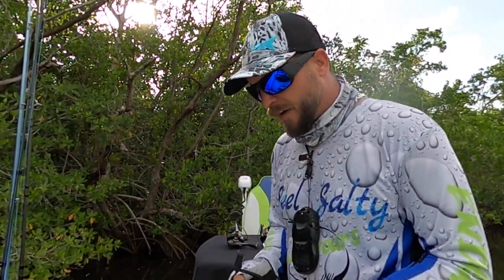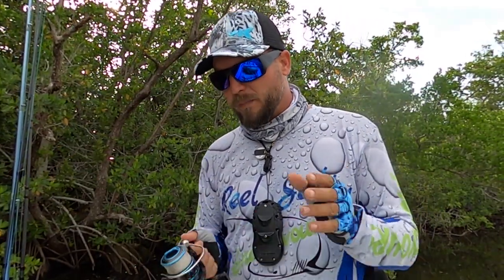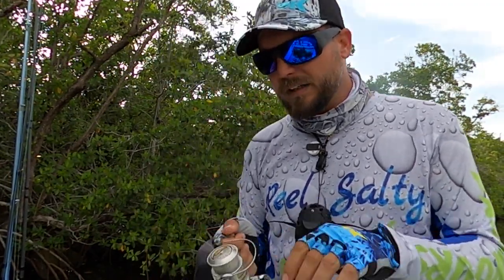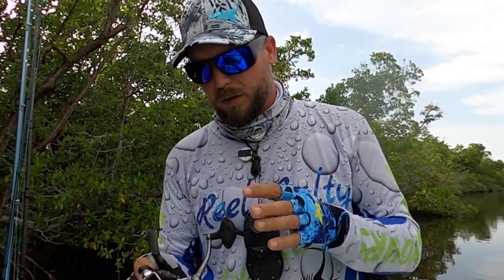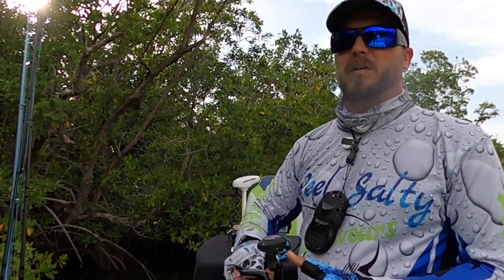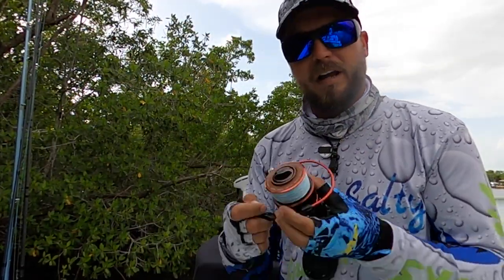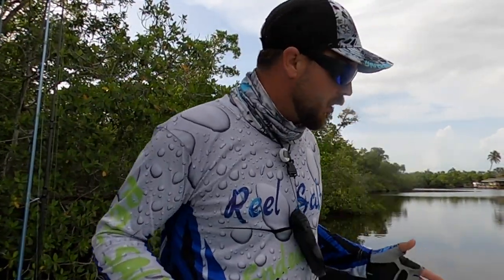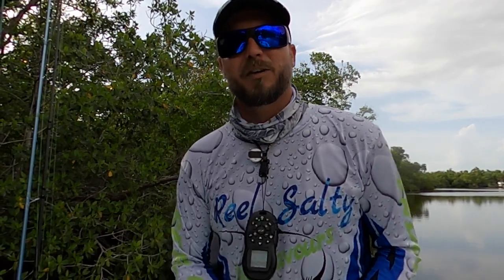HOW LONG DOES IT LAST? KastKing Sharky Baitfeeder Spinning Reel Saltwater Fishing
How long did this KastKing Sharky Baitfeeder Spinning Reel last in saltwater fishing? In this KastKing Channel episode of How Long Does It Last, Capt. Brian Boxx of Salty Endeavors Charters, a pro guide out of Naples, Florida says, ”Penn was all that I fished before. It was my go-to brand. A lot of cracking from the sun. Like I said, these reels get used a lot. There’s a lot of abuse with this stuff.”

Charter Capt.Tests Shakespeare Reels, Penn Reels, Mitchell Reels, Shimano Reels, and KastKing Reels

I wanted to take a moment to share with you guys the reason why I’ve chose KastKing is, my brand of choice.  So, I started a test a few years ago. I was going through gear left and right and I needed to find a brand that lasted in saltwater that didn’t break the bank when I had to go buy something. So, I started off I bought several different brands of reels. Everything from the cheapest Shakespeare reel that I could get from Walmart to some of the higher-end Penn reels. I’m not gonna say higher end, mid-range. Again we’re trying to shoot for cost-effective here. These are the results of my study. The Shakespeare reel. You can hear that it’s nasty, crunchy. It was like this given two weeks out of use in the salt. Mitchell salt, I bought this at Walmart. I picked it up . I felt like it was a pretty good reel at first, until it rained. The first time it rained it got water in the pinion gear it locked up on me I took this reel off of my rod and it’s never been fished with again. Shimano Sienna held up pretty well. I’m still pretty good to this day, still these reels are still being used the ones that are functionable. But, there’s some corrosion, no big deal. The big thing I noticed with this Shimano was the drag stopped making a sound.  Upon further inspection a little pin on the inside broke. Not a big deal, not a bad reel for the price, but not what I was looking for my company for my clients. I heard a lot of good stuff about the Penn Fierce so I gave them a try. It’s a pretty good snapper reel, at first. Can I hear that? That happened to me after about six months of fishing with it. A gear tooth on the inside bent and it rubs every time it rolls around. A lot of corrosion issue with this and I’m really disappointed in the brand. Penn was all that I fished before. It was my go-to brand. A lot of cracking from the sun. Like I said, these reels get used a lot. There’s a lot of abuse with this stuff.”

How Does The Penn Drag Hold Up

So I stepped up to a little more expensive, a little bit on the higher end this is a Penn Battle. Fairly decent reel, held up but just didn’t have longevity and smoothest that I was looking for and this drag is well, atrocious to say the least. Again some cracking from being in the Sun five to seven days a week these reels get subjected to a lot of UV torture

How Long Does KastKing Sharky Baitfeeder Saltwater Spinning Reel Last
So, that brings me to the brand KastKing. I bought this reel again just as a test. I didn’t know anything about the brand and I really floored by what I was seeing in performance. This reel is two years old, commercially used and it still spins like the day I bought it. The drag it’s still flawless it still works and operates smooth as butter.”

See This KastKing Saltwater Spinning Reel Review

HOW LONG DOES IT LAST? KastKing Emerald Eagle Spinning Reels

How long did this KastKing Emerald Eagle Spinning Reel last? In this KastKing Channel episode of How Long Does It Last, Denver Bites Fishing says, “It has actually been through a quite a lot, which is why it is actually bashed up a little bit .” We show you what this angler found out after fishing for more than two years with an Emerald Eagle spinning reel.